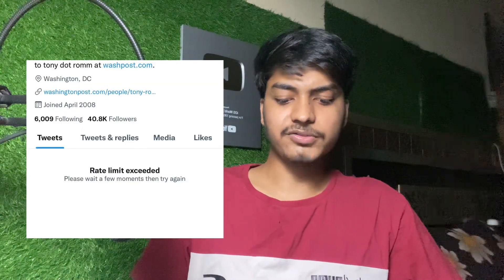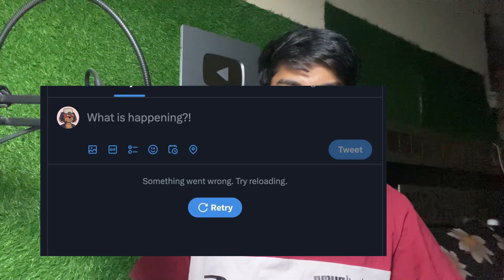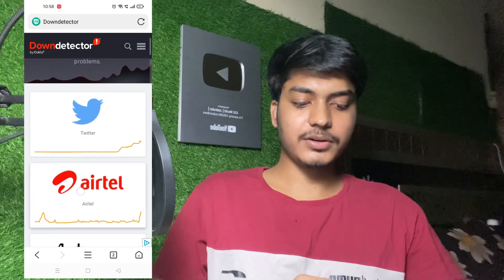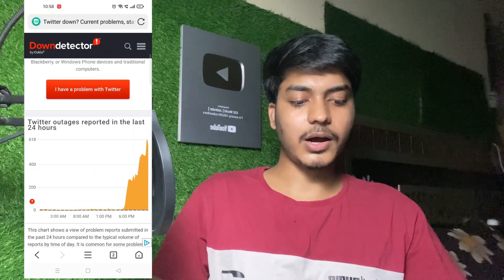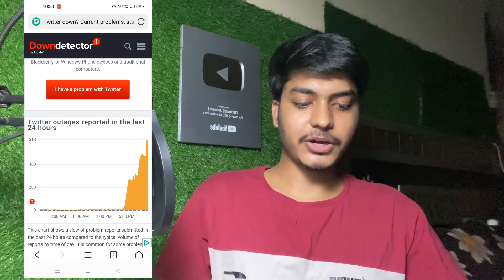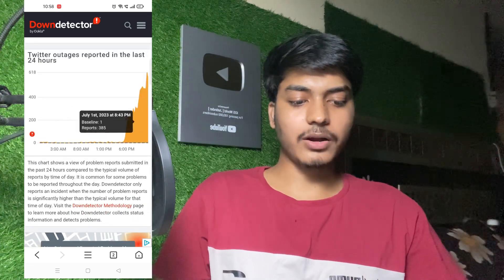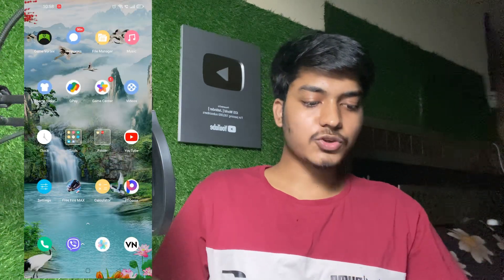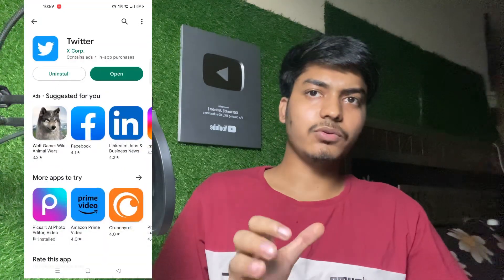😥twitter rate limit exceeded iphone | how to fix rate limit exceeded twitter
1.twitter rate limit exceeded solution iphone
2.twitter rate limit exceeded solution
3. how to fix twitter rate limit exceeded 4.twitter rate limit exceeded 2023
5.twitter rate limit exceeded ios
6.fix twitter rate limit exceeded

1.twitter rate limit exceeded solution iphone
2.twitter rate limit exceeded solution
3. how to fix twitter rate limit exceeded 4.twitter rate limit exceeded 2023
5.twitter rate limit exceeded ios
6.fix twitter rate limit exceeded